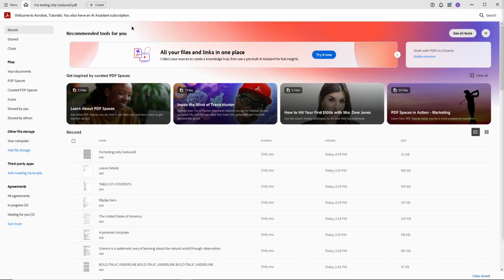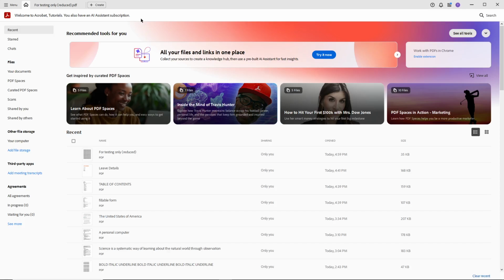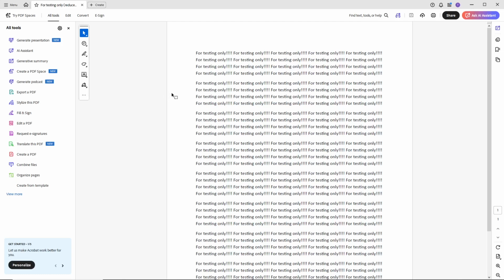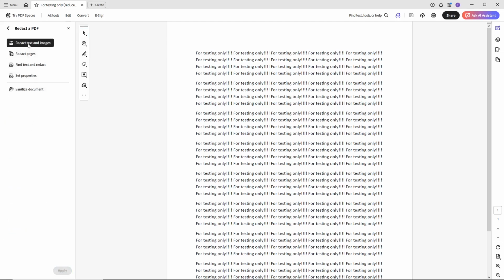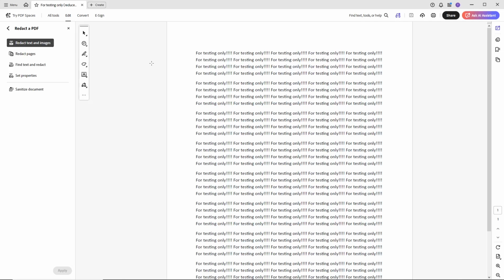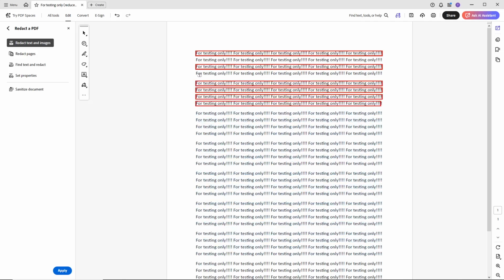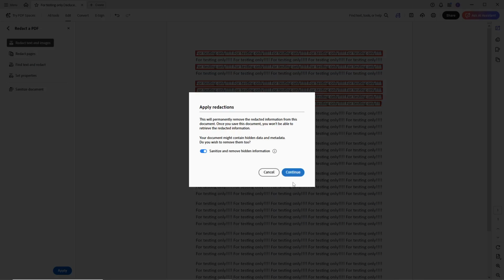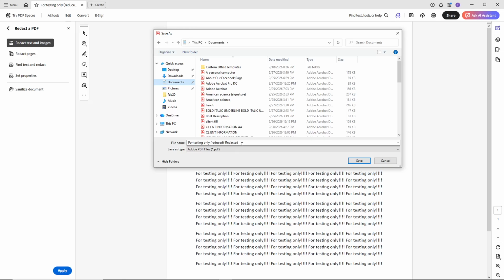How to Hide Text In PDF Using Adobe Acrobat Pro DC (Tutorial 2026)